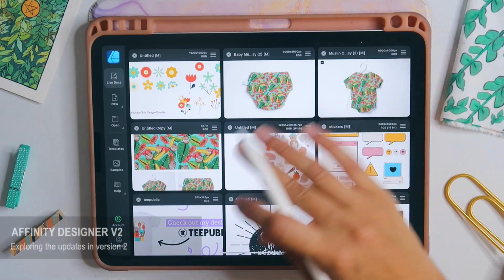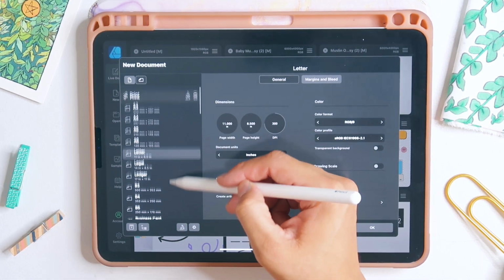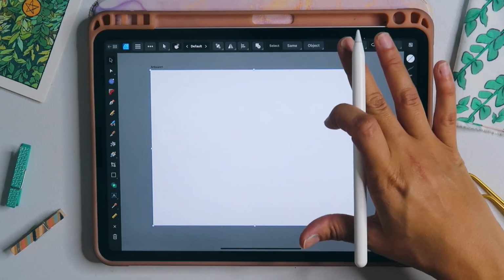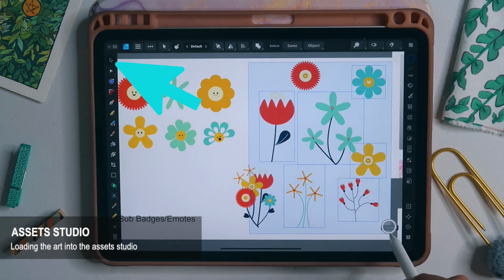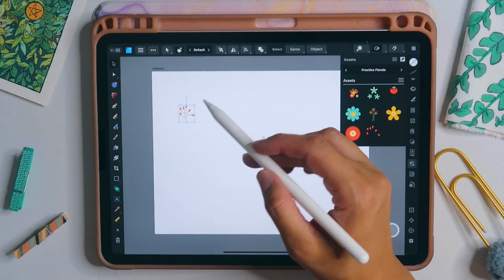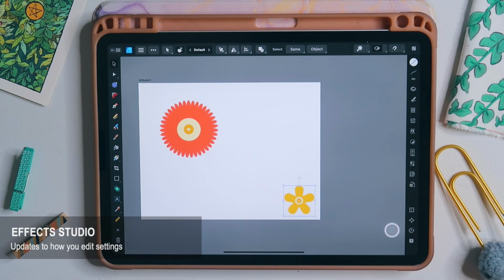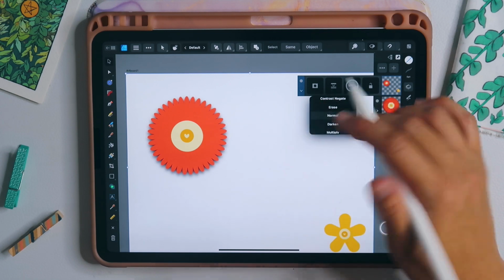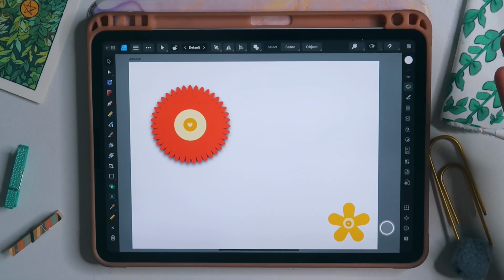Course Teaser: Affinity Designer 2 iPad Basics - Exploring the Updates in Affinity Designer 2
Interested in learning some basics of Affinity Designer 2 on your iPad? In this teaser tutorial from my new course, learn some basic skills and explore some of the updates  in Affinity Designer 2 on your iPad  with me.

About the class:
One of my favorite programs to work on the go with is Affinity Designer on my iPad. The program is a powerhouse of an app that works wonders for those of us who create surface pattern designs.. Affinity Designer is a dream to work in and if you haven’t heard, there was an update and Serif officially released version 2 of all three apps on the desktop and iPad. This month, in this class we will be exploring the updated Affinity Designer version 2 on the iPad, it’s interface and I will be sharing some of my tips and tricks that I find make the design process more streamlined. We will also explore ways to create different templates that will work for different pattern types to help elevate your skills on more complex pattern types such as: rectangle half drop, diamond and stripes.

For those of you who haven't joined Skillshare yet but are interested OR Want to enter to win a FREE YEAR of Skillshare Premium? Enter my contest by taking my class and sharing a project before December 21, 2023 - you can take the class with a free ONE MONTH trial with this

Take my classes and try skillshare for 1 month free!